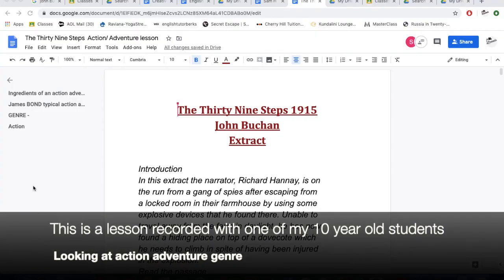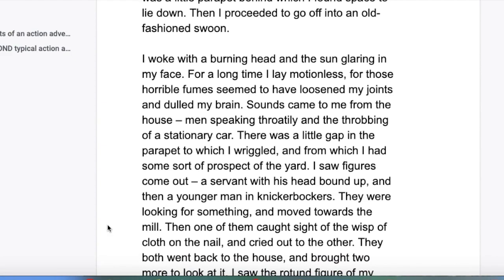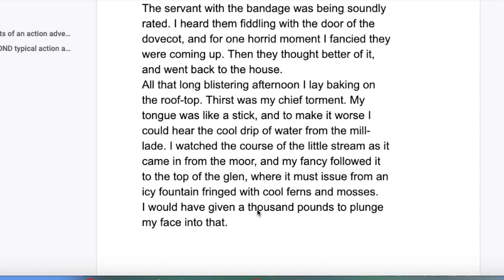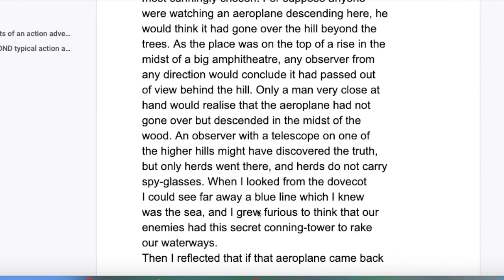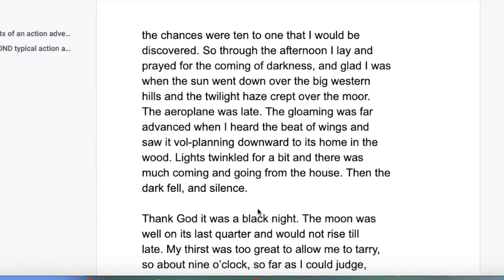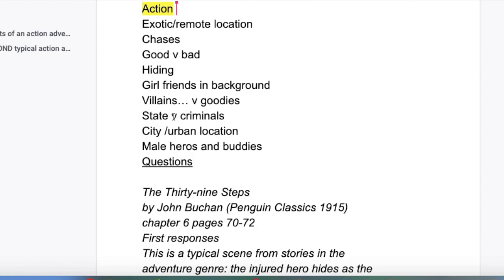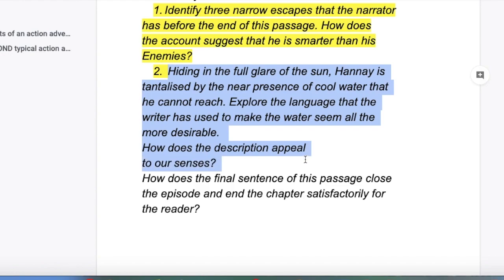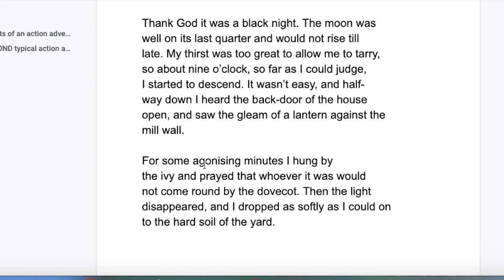The Thirty Nine Steps - Creative writing lesson 4C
I explore the 1915 text 'The Thirty Nine Steps together with one of my young students (he is only 10 but he loves action adventure) .
We look at how the text follows the recipe in order to create a successful gripping piece
So we look at language, imagery, sense description - In facet everything I cover in my creative writing template in lesson 1.

We get to see good writing in action. And you can read the whole thing free on Project Gutenberg.